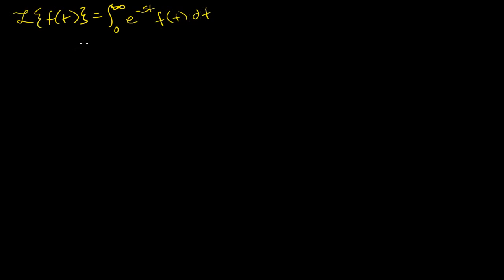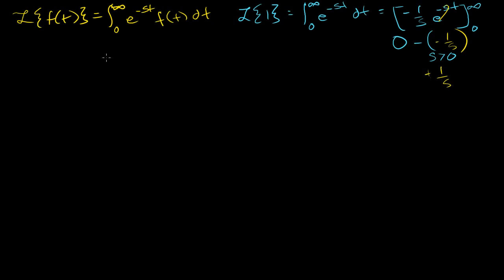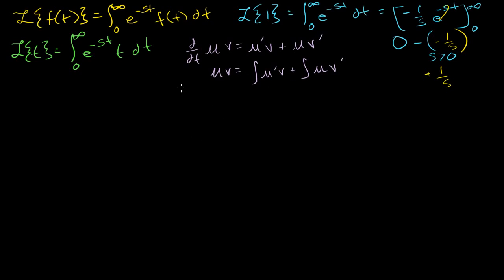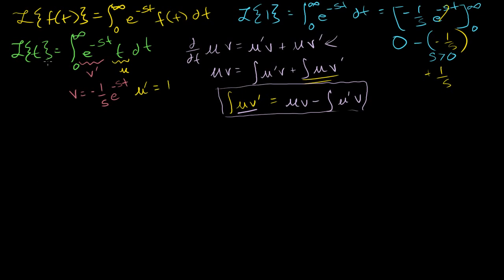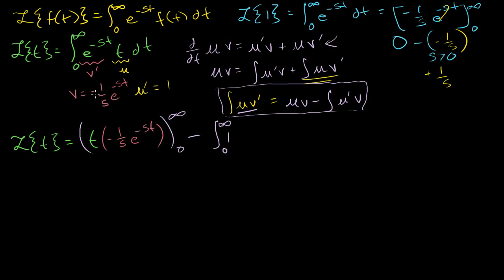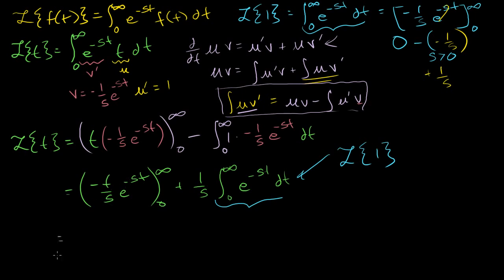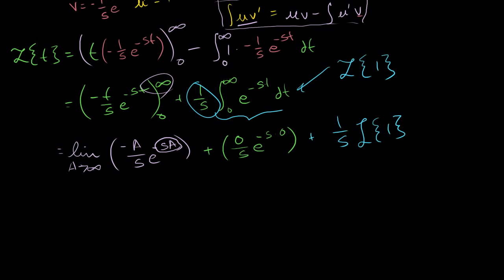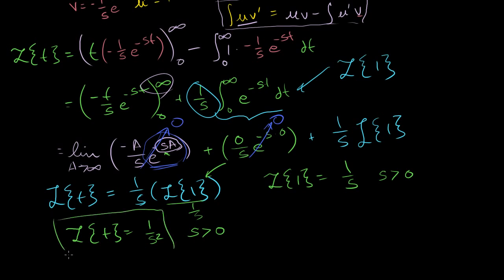Laplace Transform of L{t}